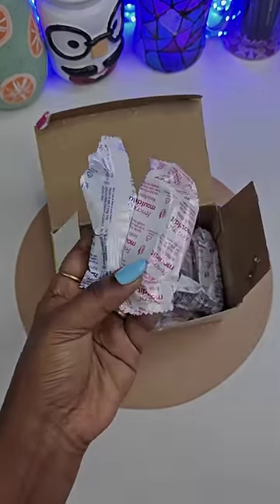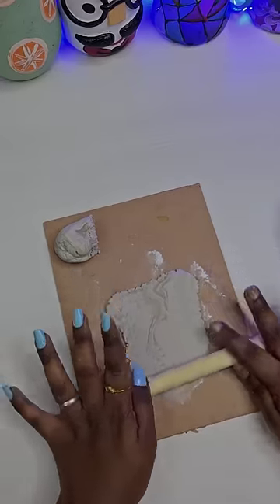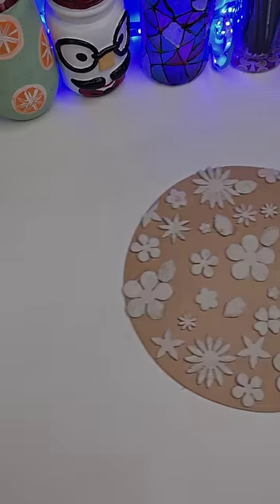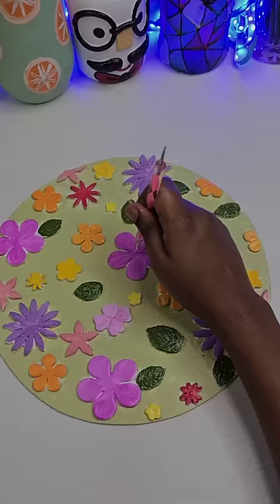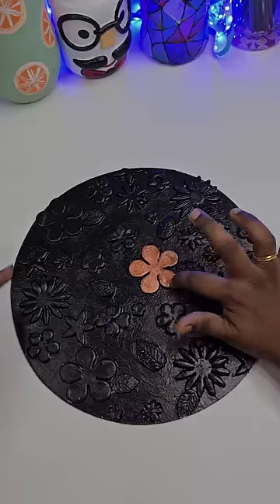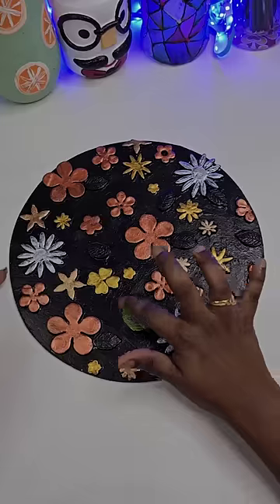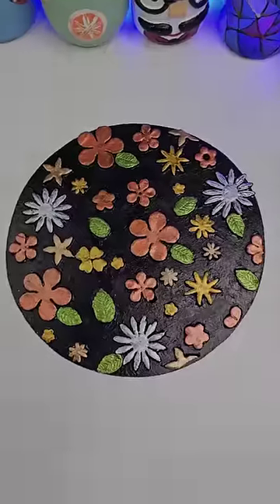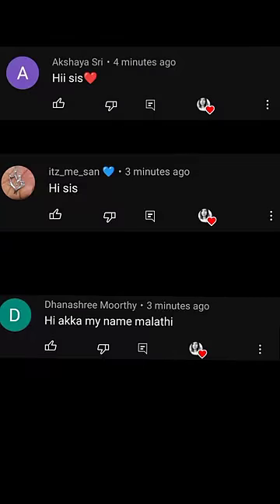DIY Homemade Flower 🌺 3D Art ....😱